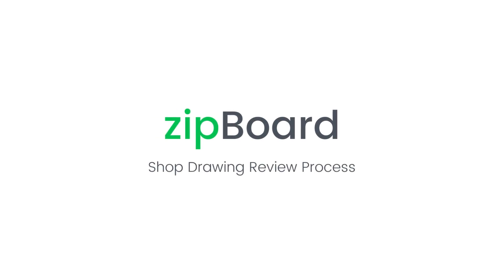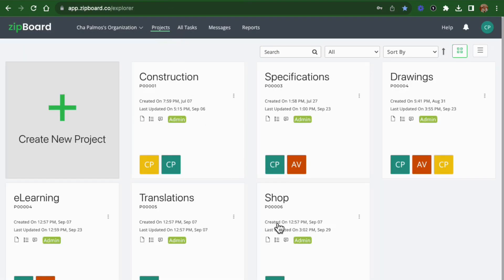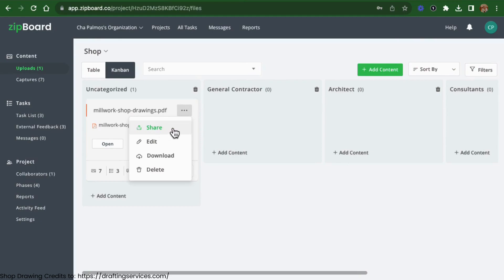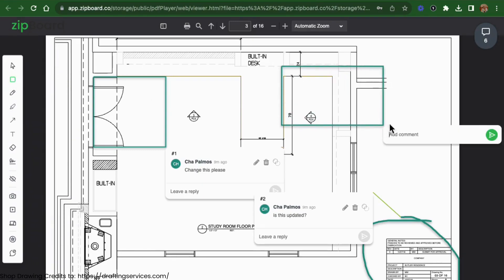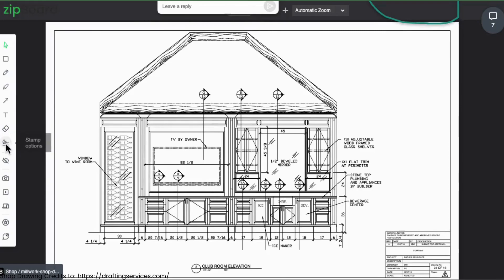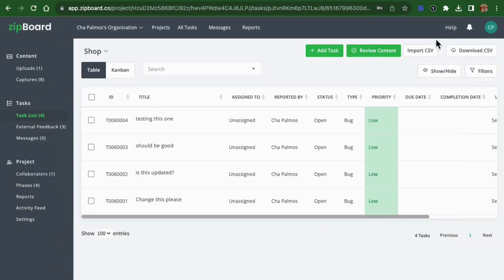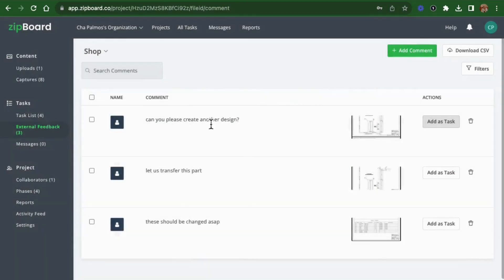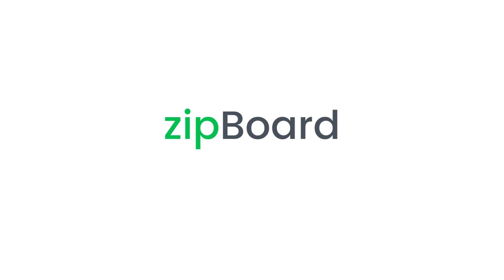Streamline Shop Drawing Reviews with zipBoard: A Step-by-Step Guide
In this comprehensive tutorial, we'll walk you through the process of setting up an efficient shop drawing review process using zipBoard.

Whether you're an architect, engineer, or contractor, this video will show you how to leverage zipBoard's powerful document review, collaboration and project management tools.

You'll understand how zipBoard helps you streamline your shop drawing review process and collaborate seamlessly with all project parties in one single platform.
zipBoard is a document review and collaboration tool that gives you a flexible, focused review environment. Providing your team with a new age markup tool that is fast and easy to use giving them a more intuitive proofing experience.